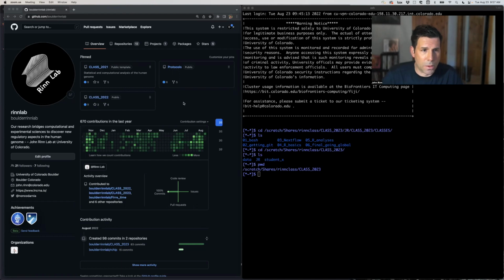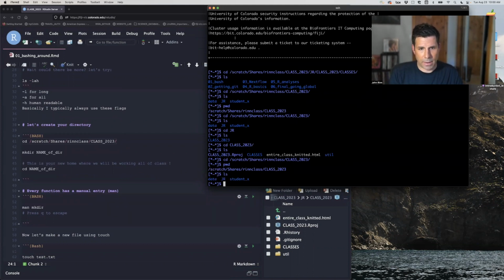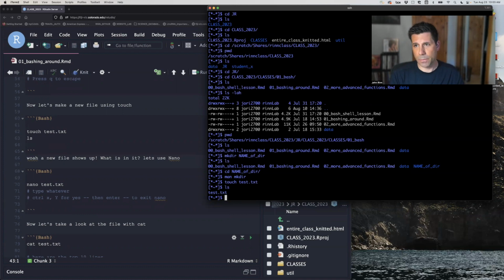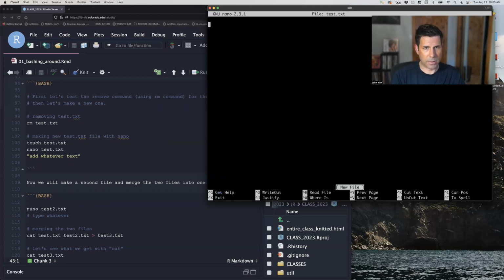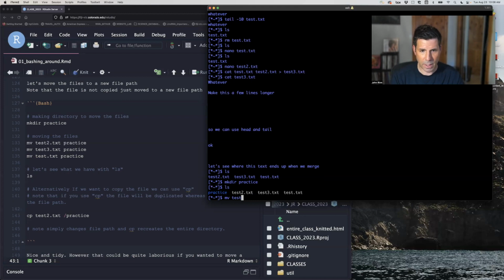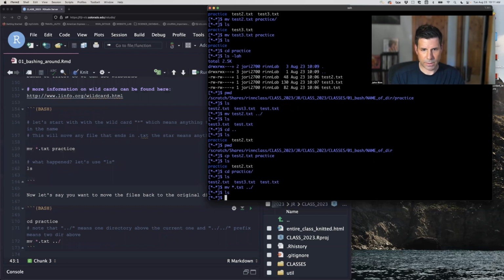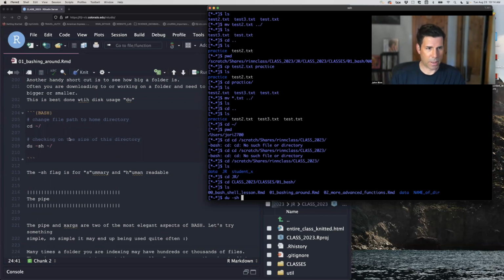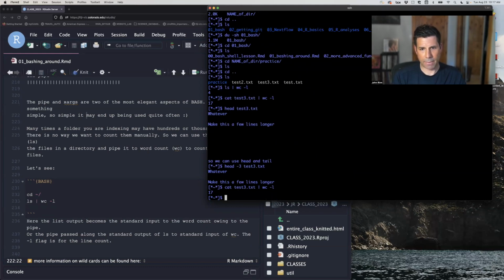2023 01 bashing around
Here we will learn the most basic commands in $bash. This will allow us to navigate around our computer/server, look at file sizes, combine files and much more.